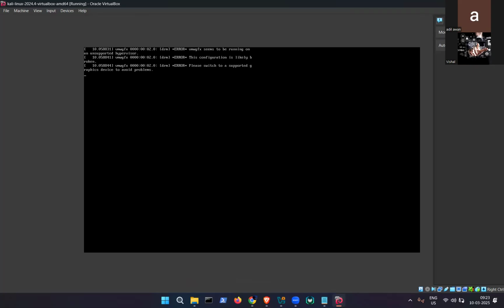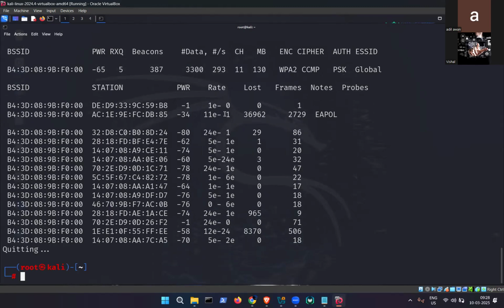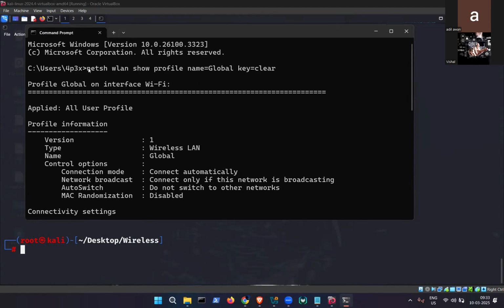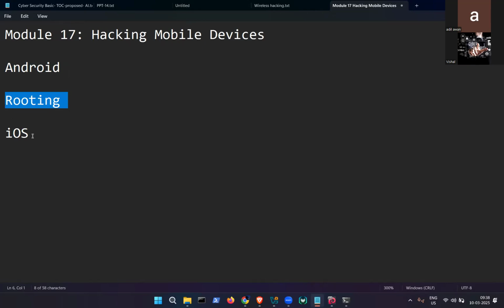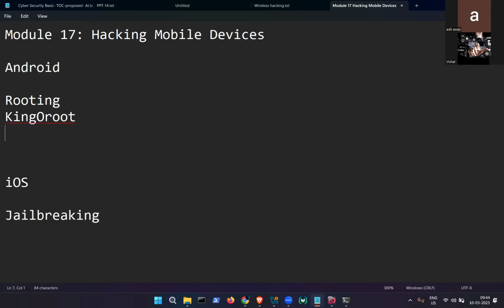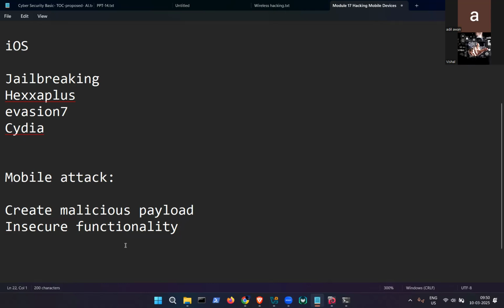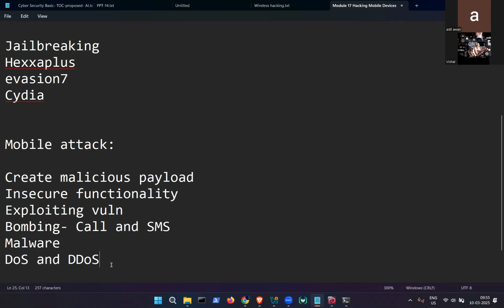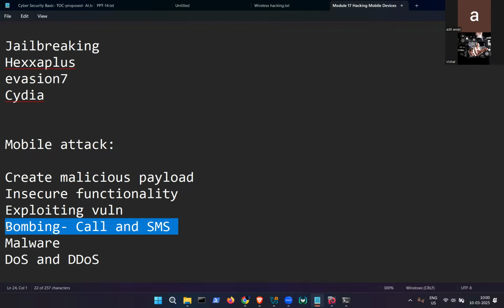Module 16 3Wireless Hacking and Module 17 1 Mobile Hacking